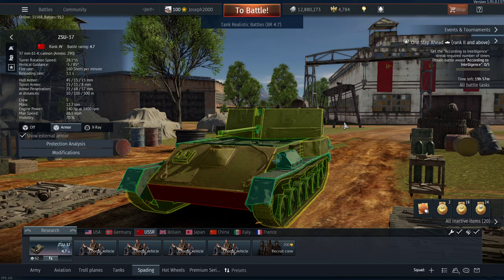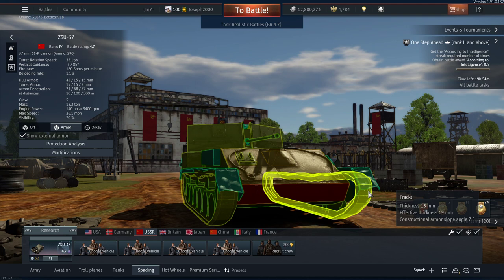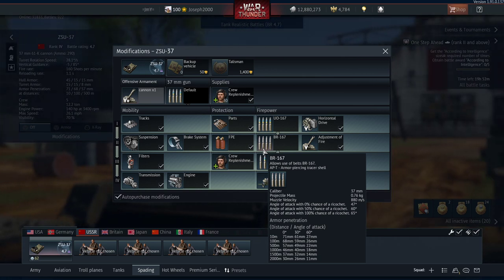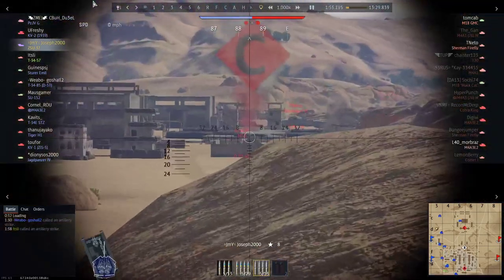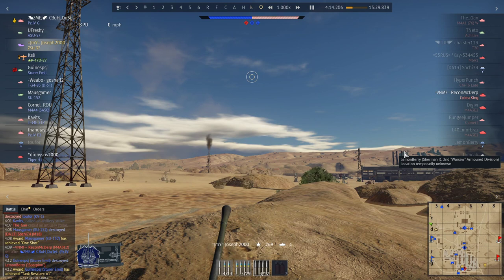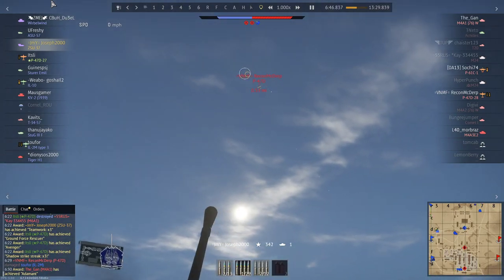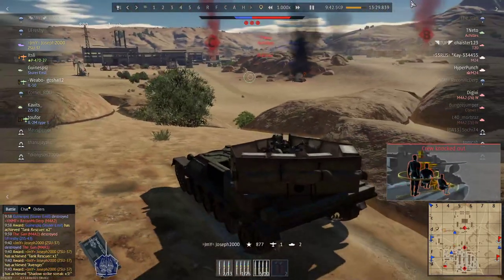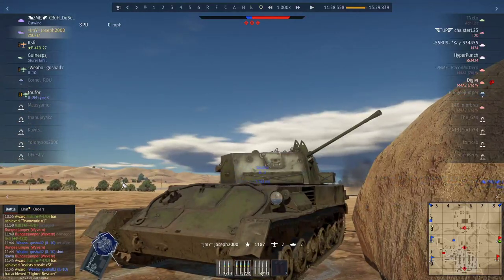War Thunder: Spade Review, ZSU-37. A average SPAA with a "Special" appearance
Hey folks, today its a spade review on the ZSU-37. Its an SPAA that is alright, but could be better, with a few flaws as most SPAA. But a "Useful" Team, and a "Special" player makes an appearance!  Hope you enjoy!